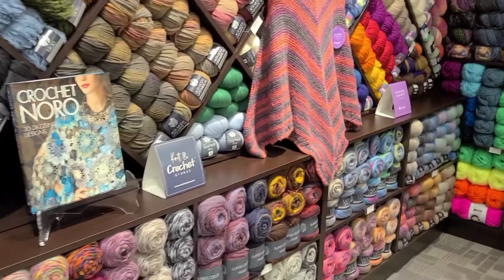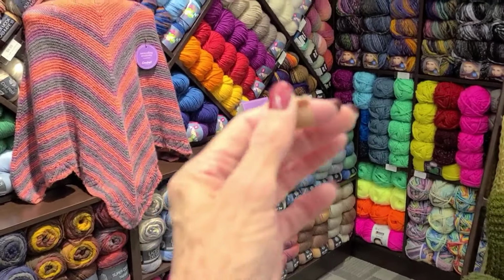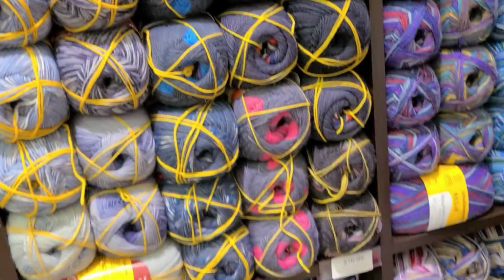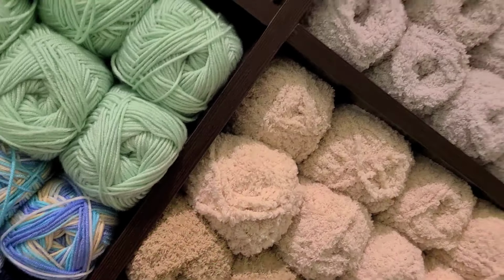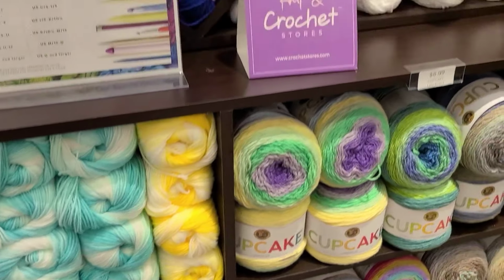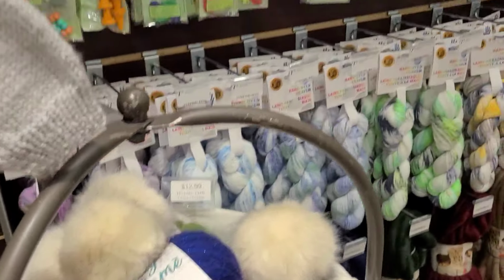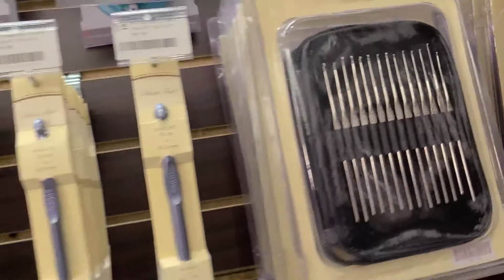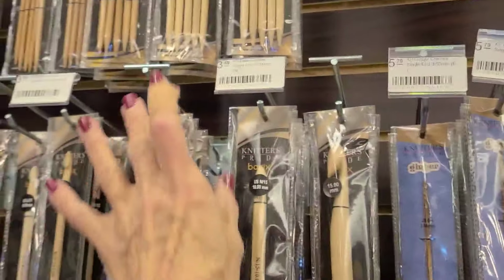Yarn Shop! Knitting & Crochet ~ Shop with Me !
crafting knitting yarn crochet thread knitting patterns